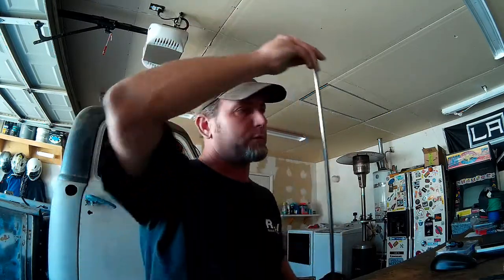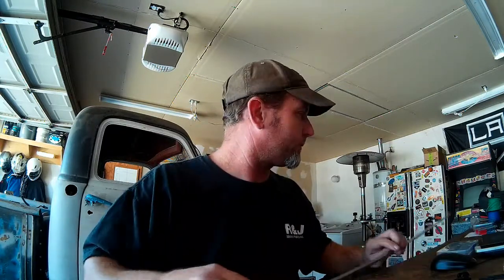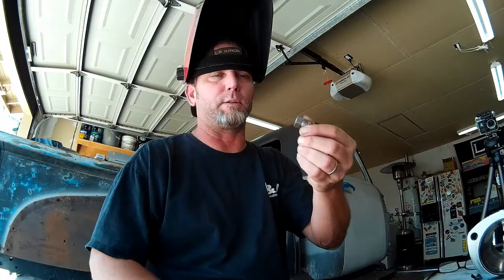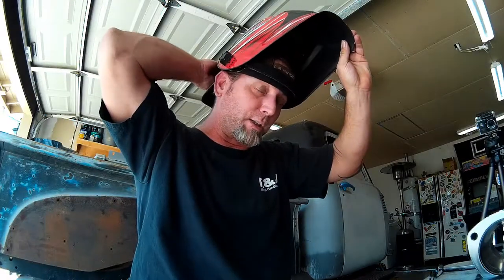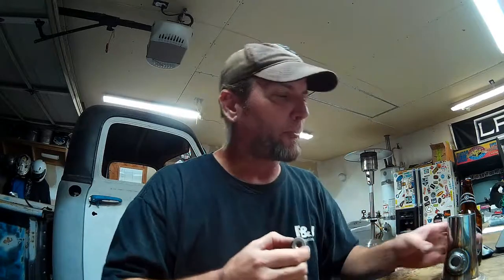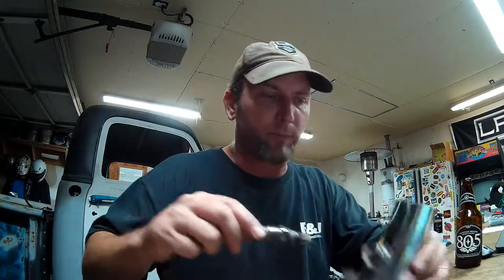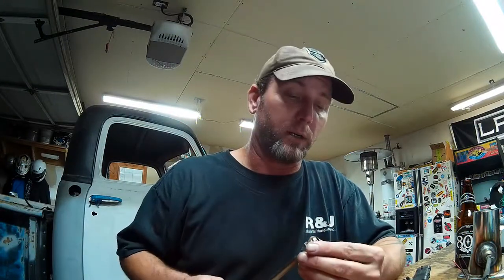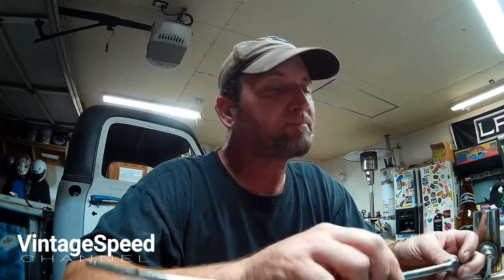P48 Project; O2 Sensor Bung, TIG Stainless